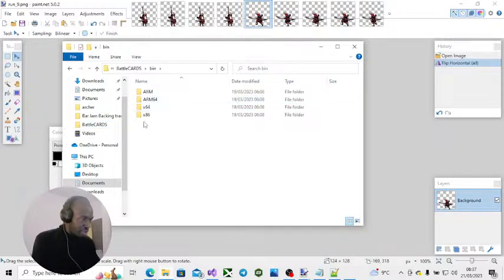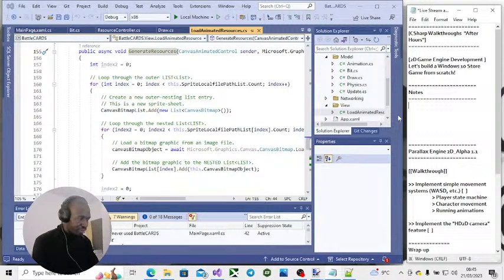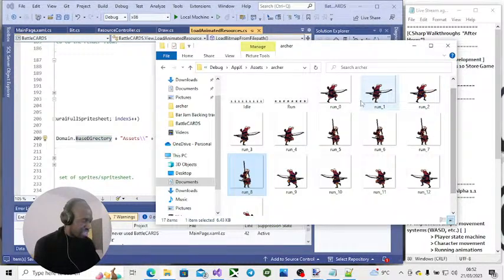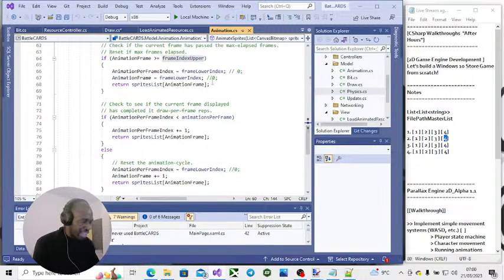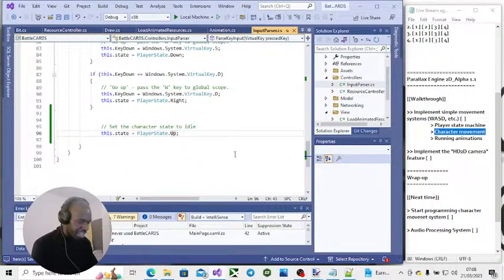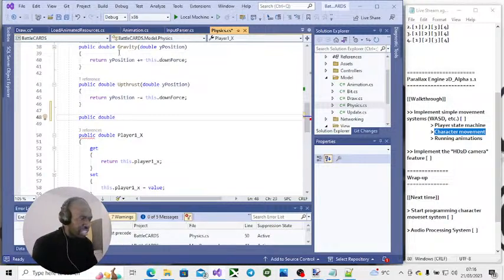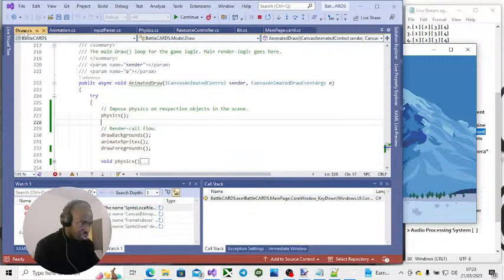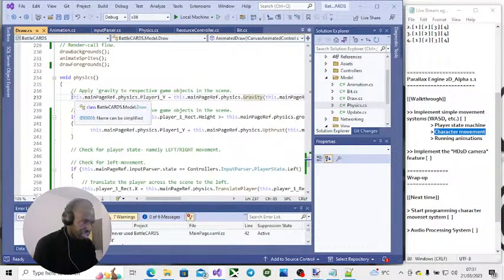🔴 Let's build a Windows 10/11 Store Game from scratch! (No editor, just C#) [P1]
Hi all, Will here. It's been a while! In today's workshop, I'll be continuing walking-through my 2D Game Engine project development series- Parallax Engine 2D Alpha 1.1!

[Agenda]
Today's stream will be rather chill, with me looking at fundamental features such as basic WASD movement-parsing, animations and if there's time, implementing simple "2.5D" background "scroll-modes".

[What is the Parallax Engine Alpha 1.1]
The aim of the Parallax Engine Alpha 1.1 is to ultimately provide itself as a conducive Visual Studio UWP project that gives developers a head-start for developing 2D UWP games that can be published in the Microsoft Store.

[Misc.]
Sorry for any audio/video bugs, or any crashes that might occur- will re-stream if the conn gets lost!

-Wills

Planning to soon launch my 'Dot NET Dev Mastermind' Telegram Channel (Soon to be live-streaming workshops there and providing regular newsletters!)

Williams Teddy-Jimoh